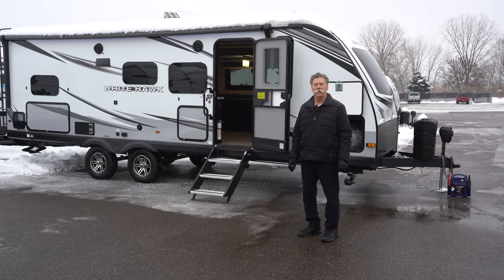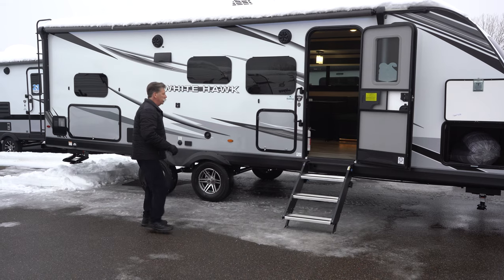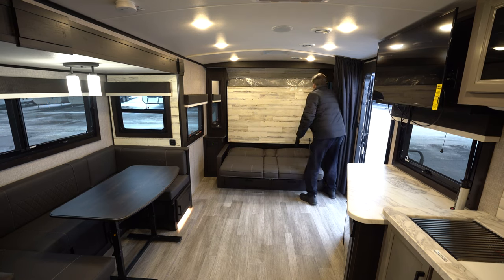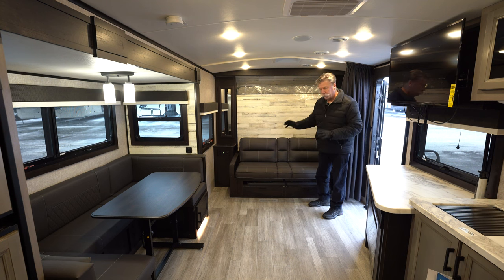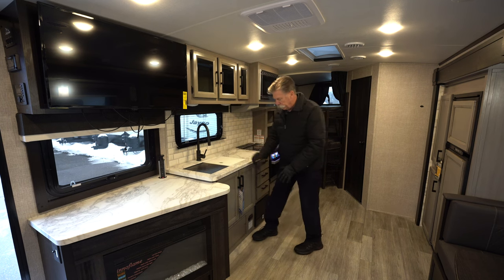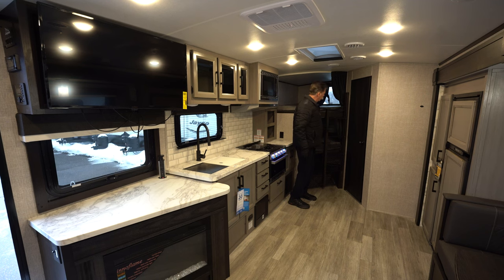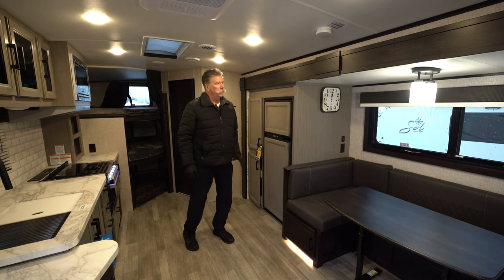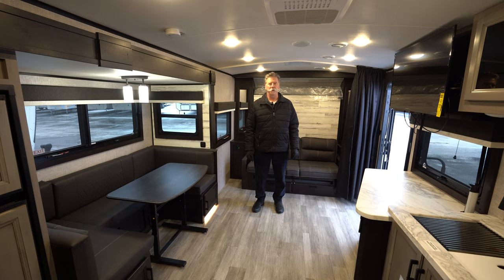2023 Jayco White Hawk 25MBH Preview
2023 Jayco White Hawk 25MBH
Model #: 16677
Sleeps: 8
Length: 30 ft 8 in
Dry Weight: 6,295